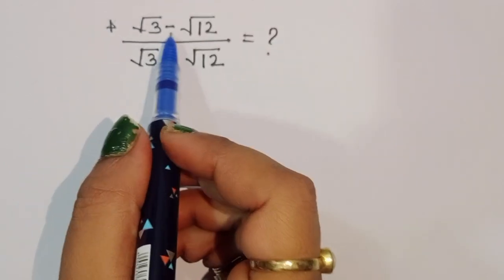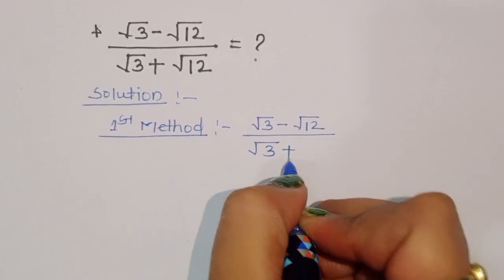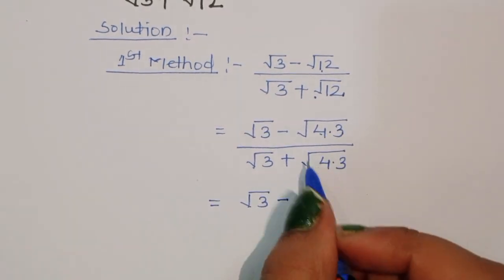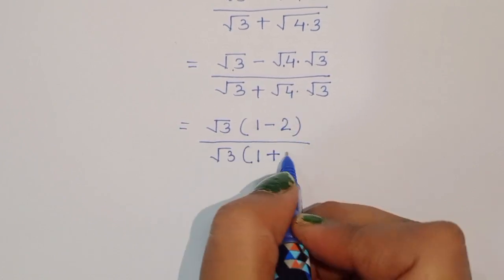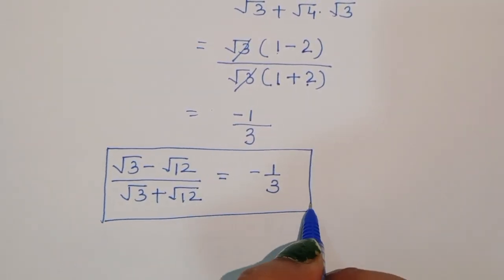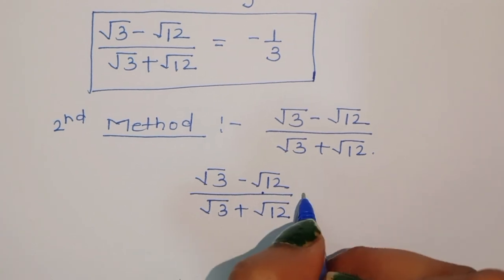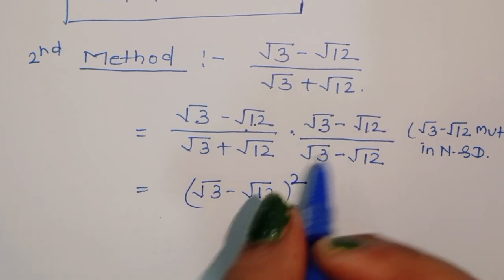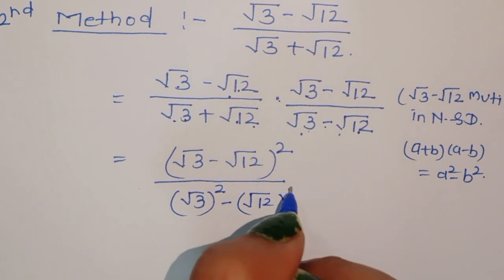Math Olympiad (√ 3-√ 12)/(√3+√12)=?? 😊 | Math Olympiad Problems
Your quarries 😎
math Olympiad questions
maths Olympiad
 France math Olympiad
math Olympiad
mathbooster
Prime Newtons
Maths black board
Vijay maths
Higher Mathematics
Mathgi
lklogic
premath
sybermath
learncommunolizer
mathwindow
onlinemathtutor
studencuriosity
tabletclass math
vijay maths
mathgist
math quick
higher Mathematics
super academy
quantativeaptitude
exponentialequation
 lawofexponen
 quadraticequation
 mathsolympiad
math problem
algebra 2
olympiad mathematics
Olympiad questions
Olympic math
Olympiad Algebra
olympiad prepare
international olympiad maths
olympiad mathematics
international olympiads
international maths olympiad
olympiad
international mathematics olympiad
mathematics
math olympiad
olympiad mathematics
math olympiad
maths olympiad
olympiad
mathematical olympiad
olympiad math
maths trick
olympiad
maths olympiad
olympiad mathematics
math olympiad
mathematical olympiad
math solver
olympiad math